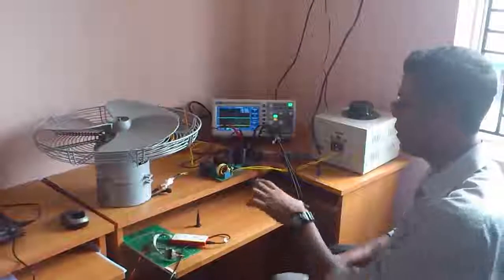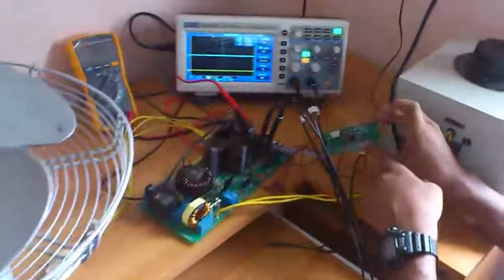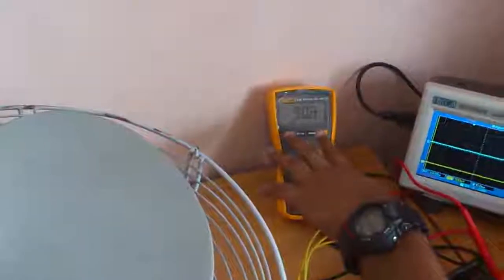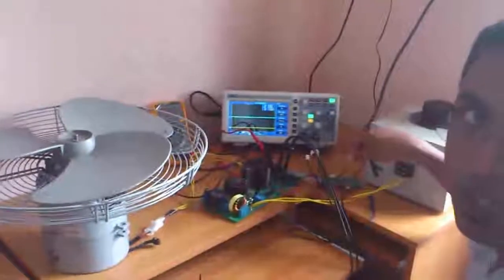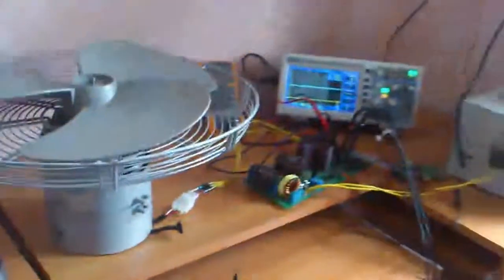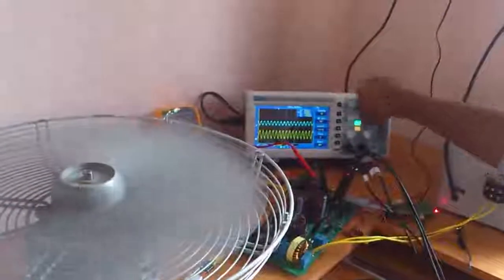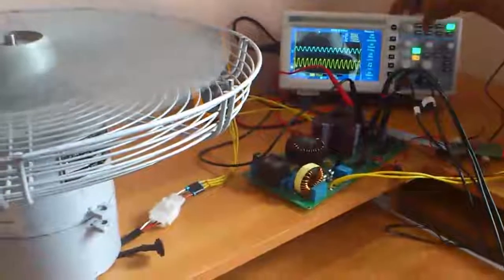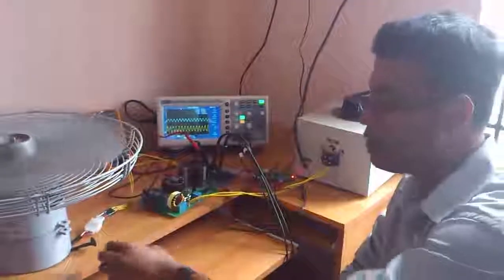Railway coach BLDC - Fan Demo